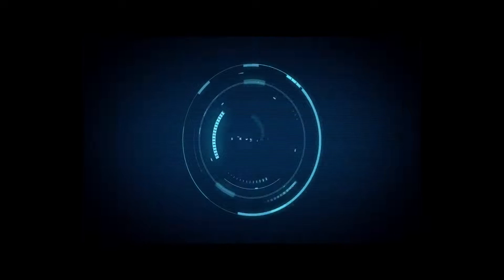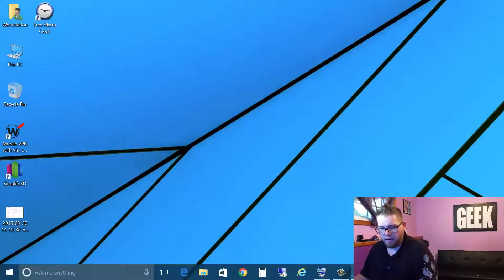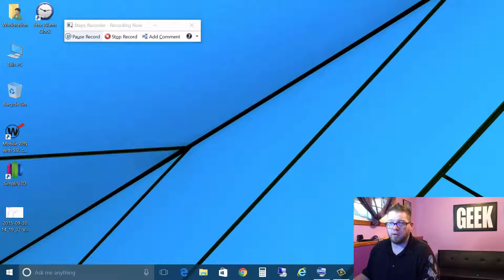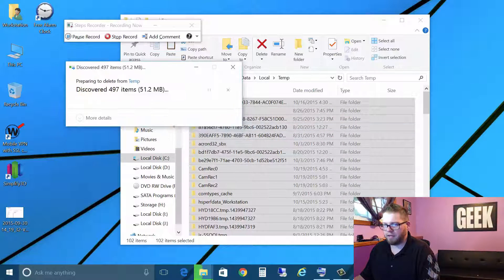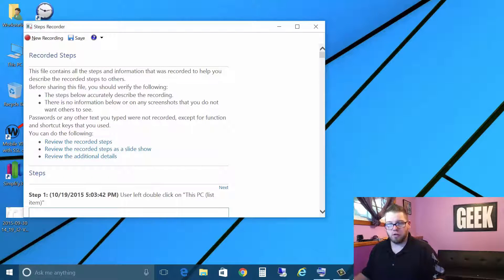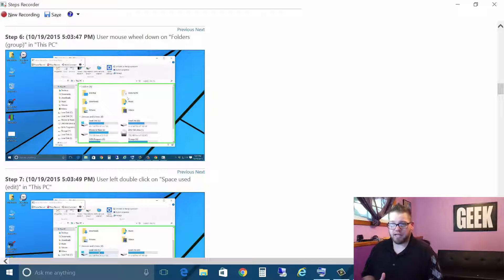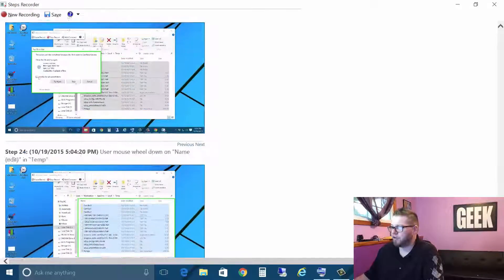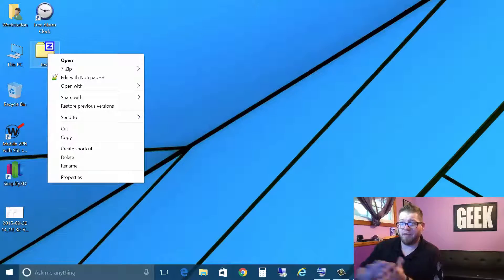Windows 10 Screen Recorder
Microsoft unleashed an extremely powerful tool that is the Windows 10 Screen Recording tool.  This tool allows you to record the steps that you are making when on the computer.  Record step by step anything that you click, drag, move or type a long with Screen Shots to go along with them.